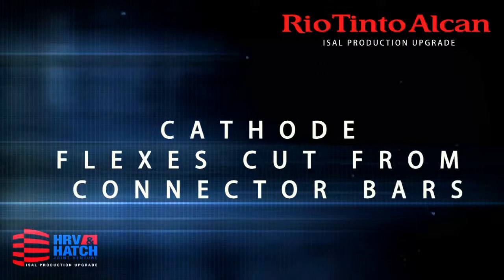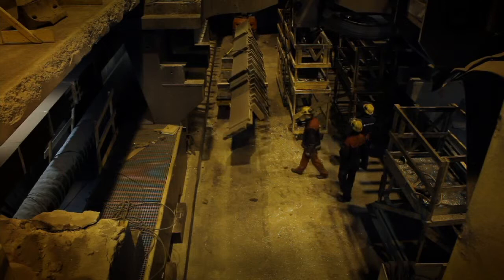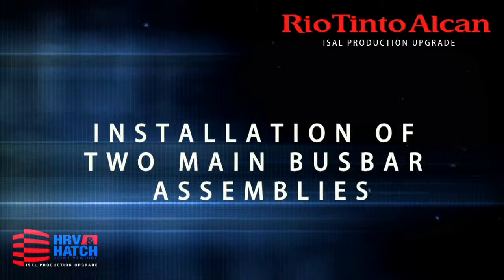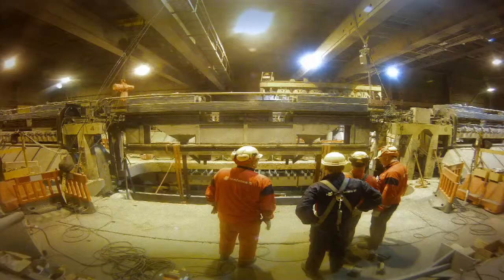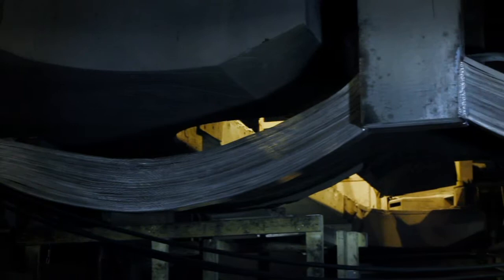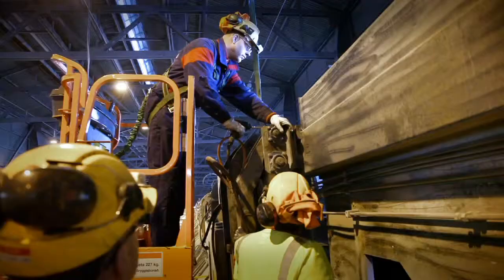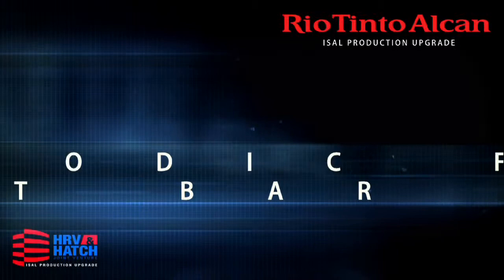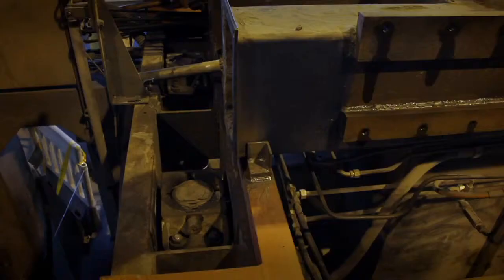FINAL WOT ALCAN Large web movie